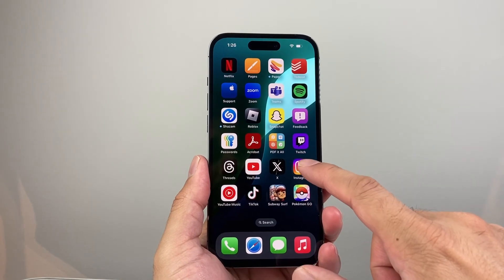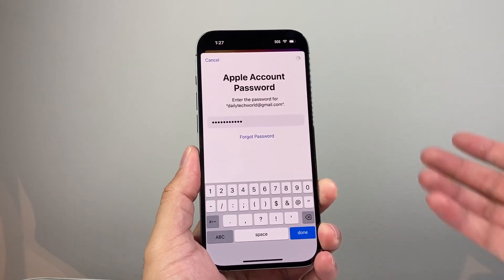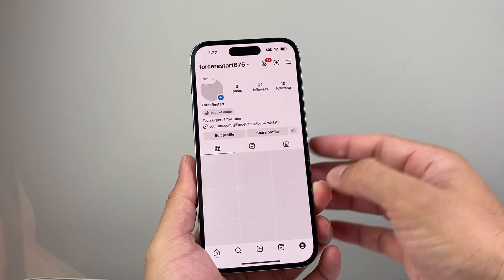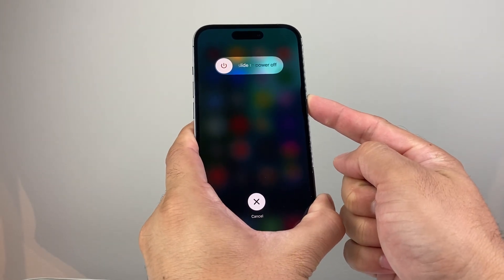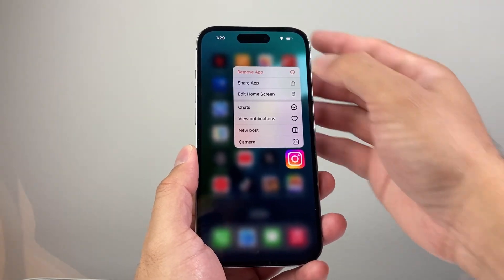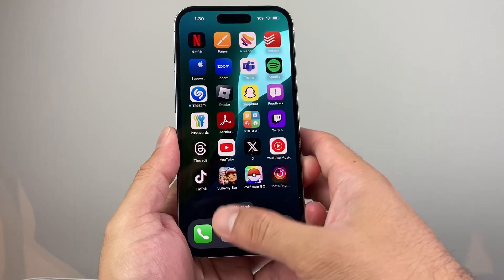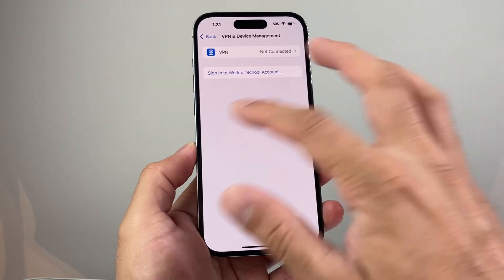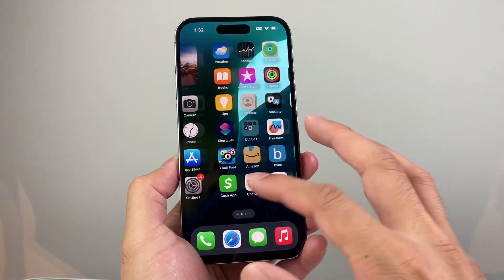How to Fix Instagram Not Working on iPhone (2024)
Is your Instagram app not working on your iPhone? If so, you will need to follow these troubleshooting steps to fix Instagram app not working on your iPhone.